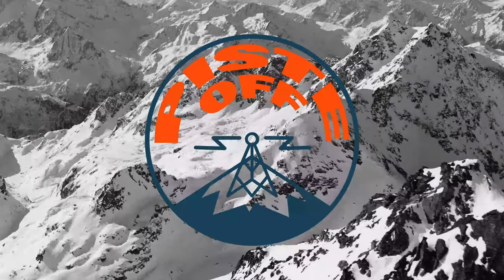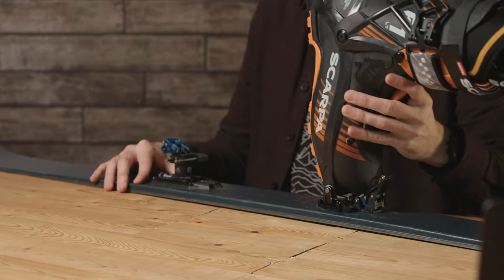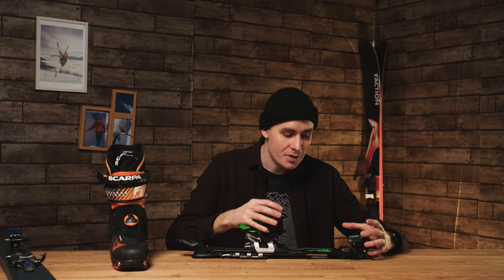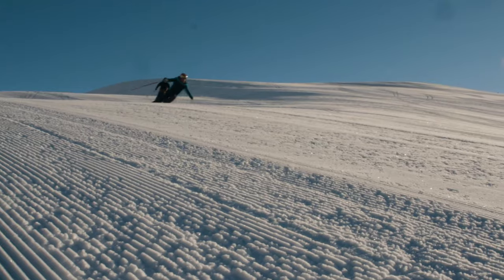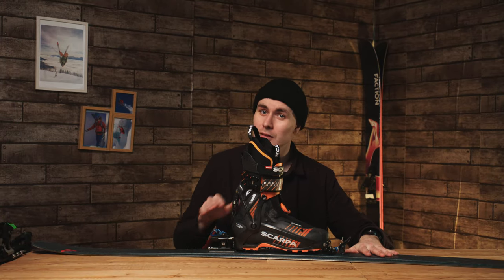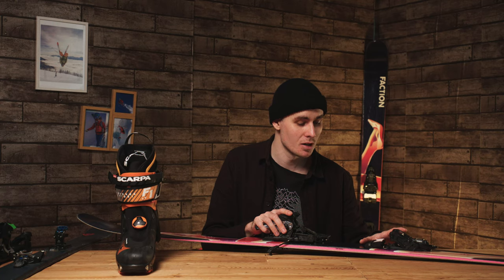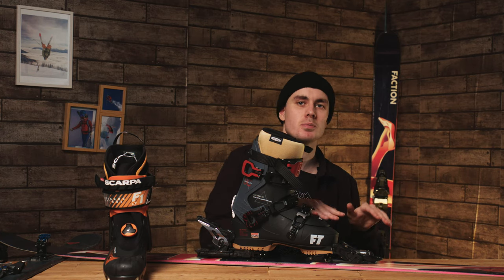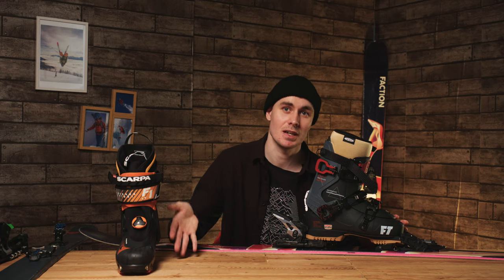How To Choose The Right Ski Touring Binding | Piste Off TV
Bindings. The interface that brings the power from your ski boot, through to your ski. The ski touring binding has to achieve this whilst providing as much safety as possible in the event of a twisting fall. They also have to remain lightweight, and allow skiers to release their heel from the binding when they want to go into touring mode.

If you think that some touring bindings look confusing, that’s because they are. There’s a lot of research and development that’s been pumped into these nifty little clamps, so let’s take a look at the features that make all of your ski touring missions a reality.